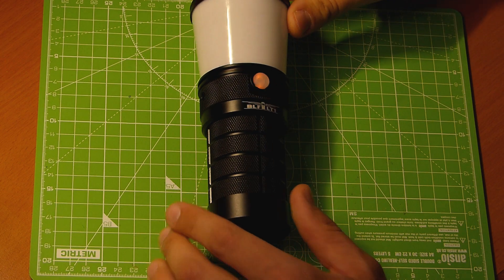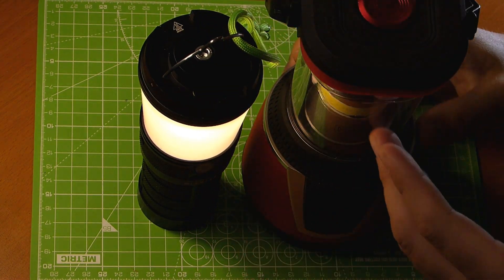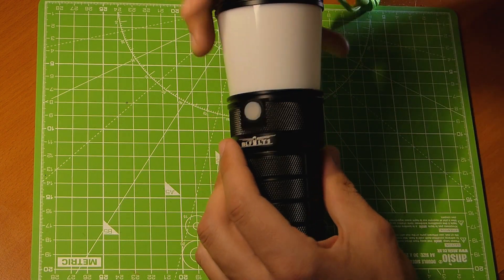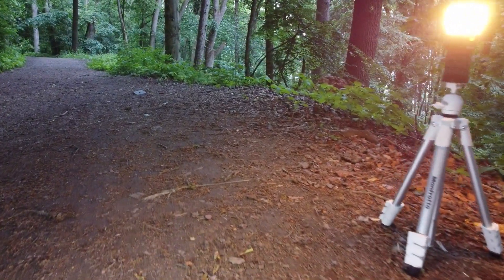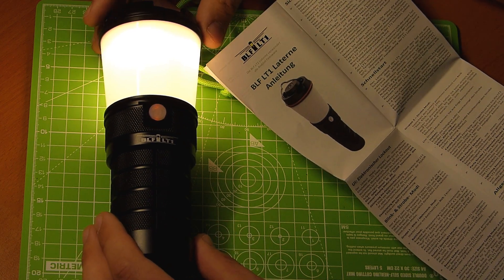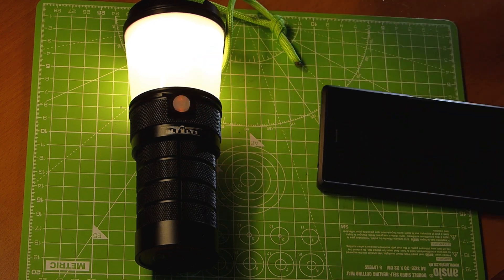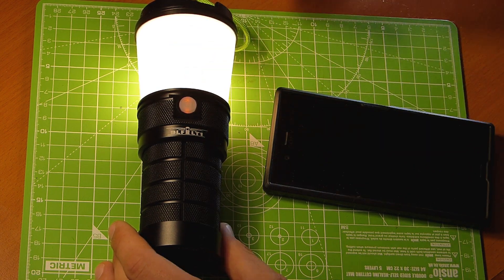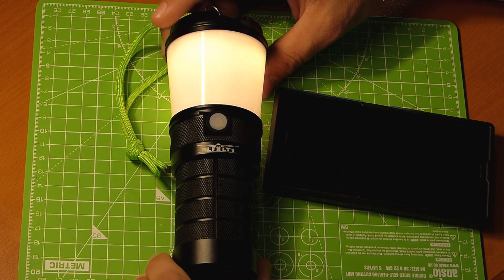BLF LT1 (Sofirn) Great Yet Also A Dead End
Sofirn BLF LT1 user review.